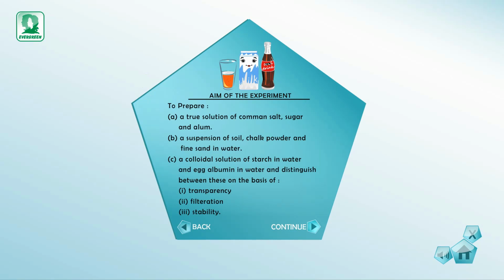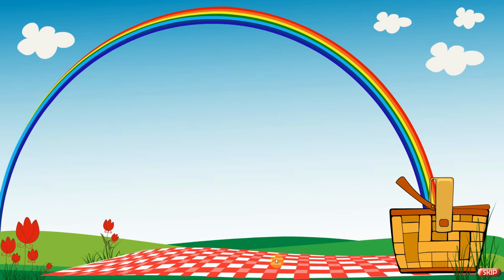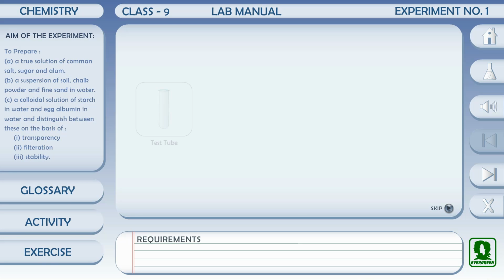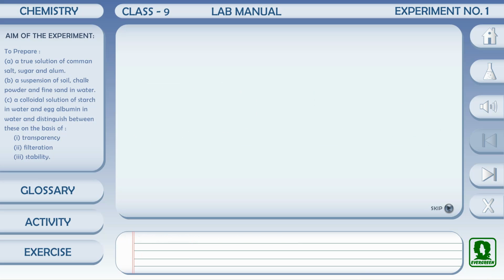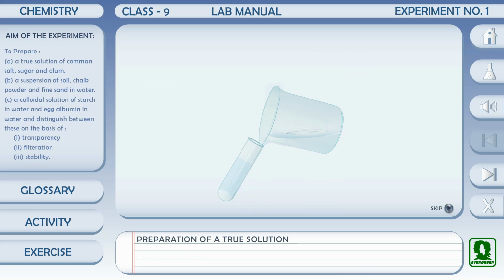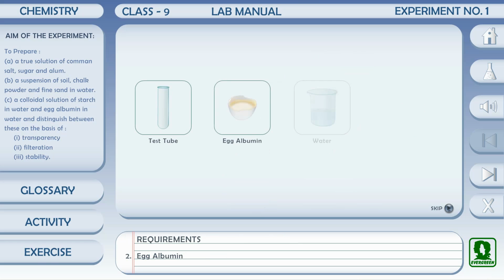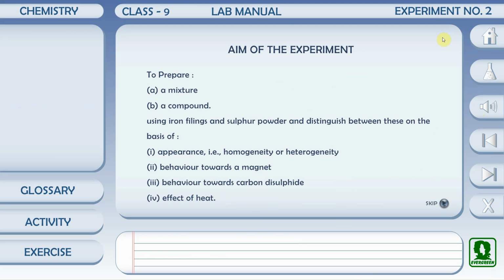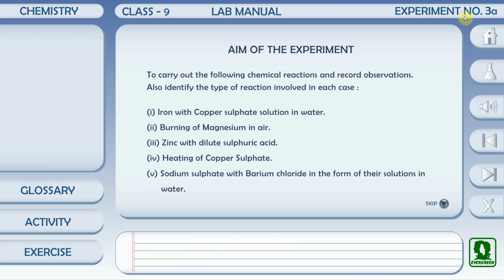EVERGREEN PUBLICATIONS LAB MANUAL CHEMISTRY 9 - MULTIMEDIA DEMO